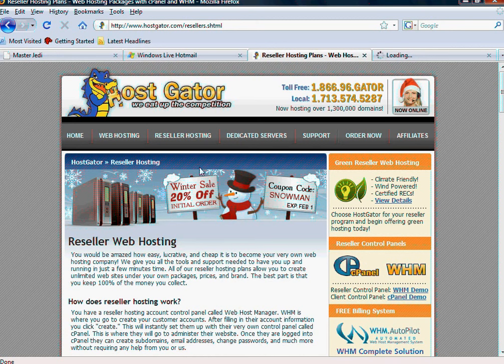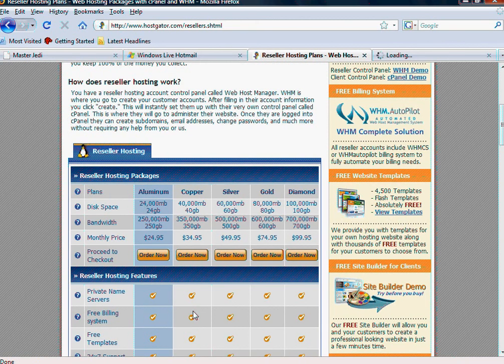Reseller Hosting Account Video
Need some good domain names?

This is a video covering reseller accounts.